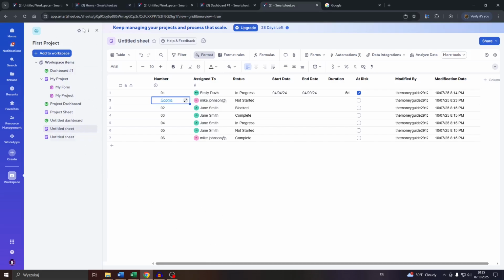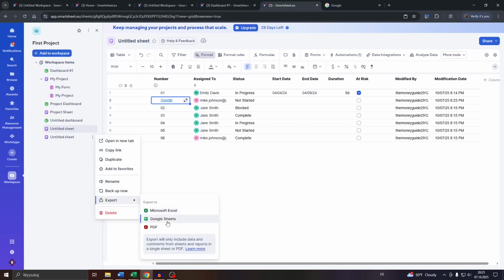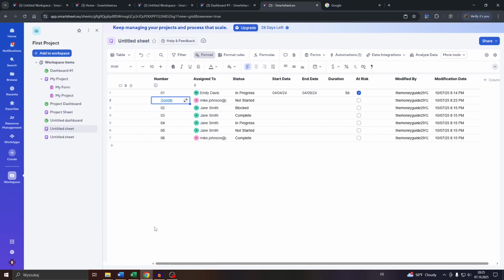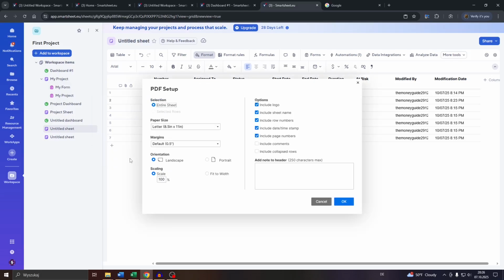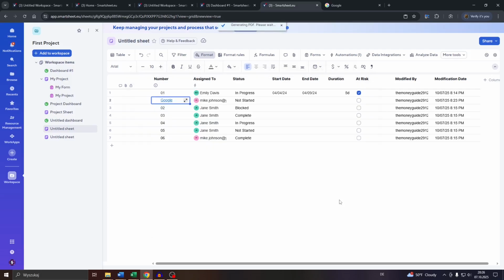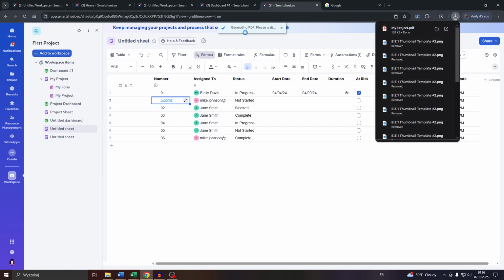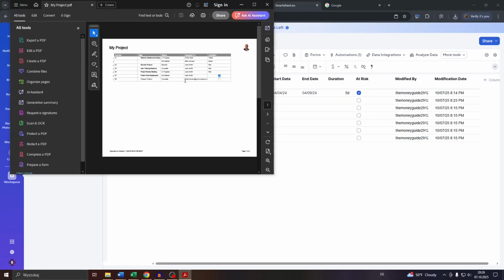How to Export Smartsheet Sheet as PDF — Step by Step Smartsheet Tutorial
Learn how to export your Smartsheet sheet as a PDF file for easy sharing or offline access.

If you're interested in learning more about how to use Smartsheet, you may learn how to hyperlink to URL on Smartsheet step by step, too, in this tutorial | The tutorials on this channel are meant to explain common features in browsers and productivity tools. Details shown may differ across versions or devices. Always review your own settings before making adjustments.